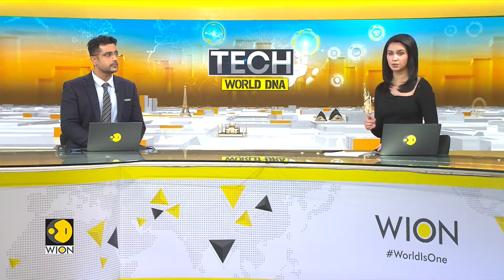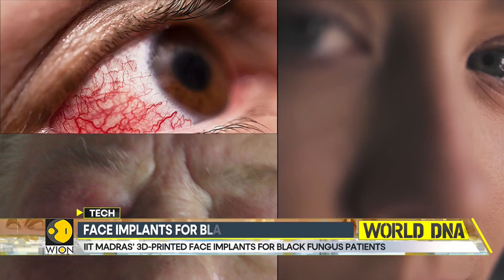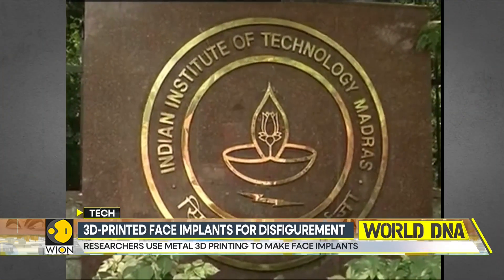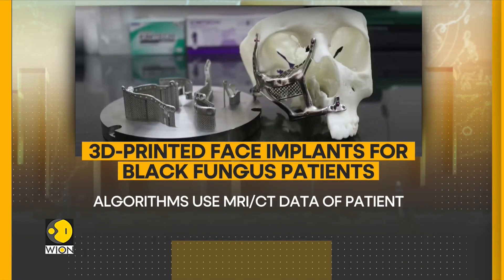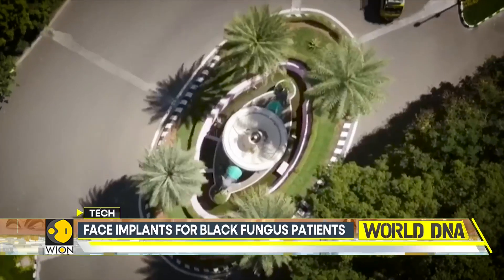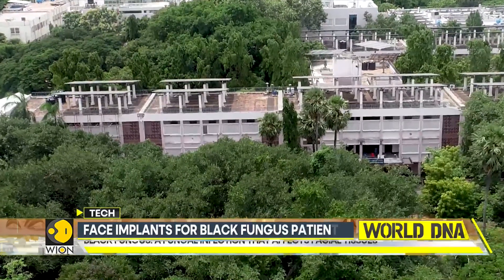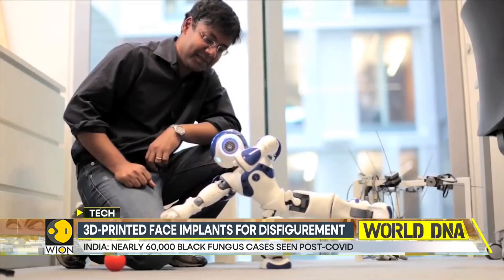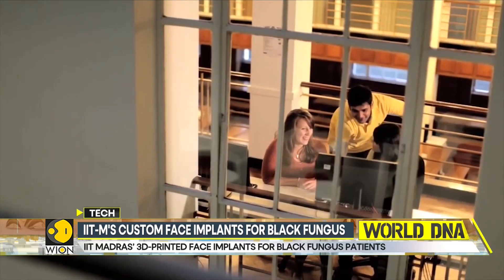3D printed face implants for face disfigurement for Black Fungus patients | World DNA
Researchers at the Indian Institute of Technology - IIT Madras - have succesfully developed a 3D printed face implants for Black Fungus disease also known as Mucormycosis.